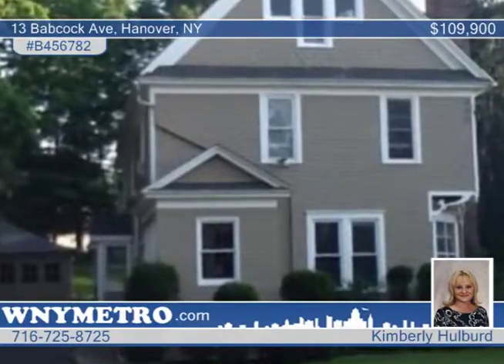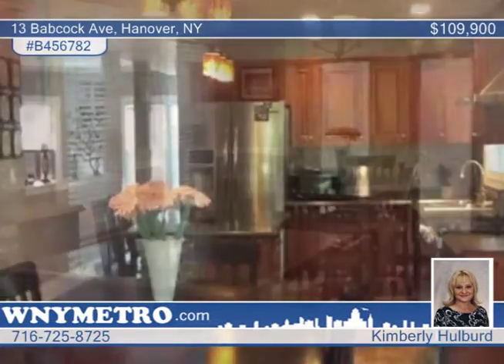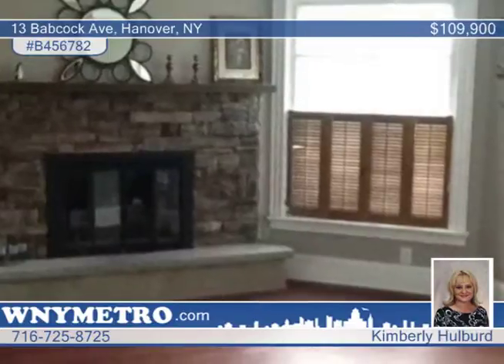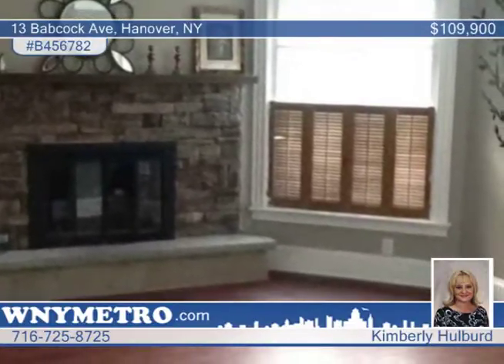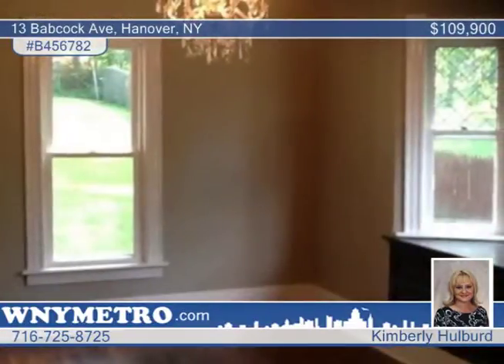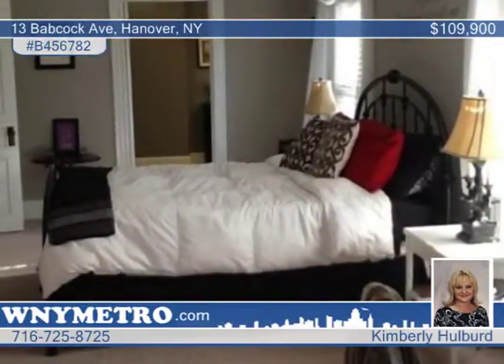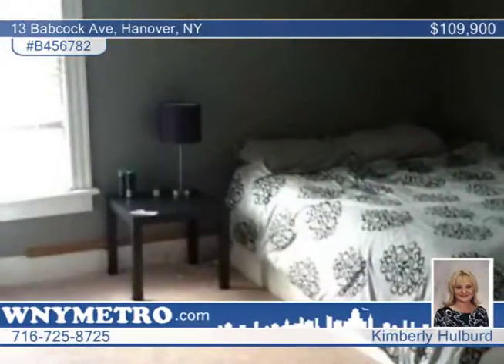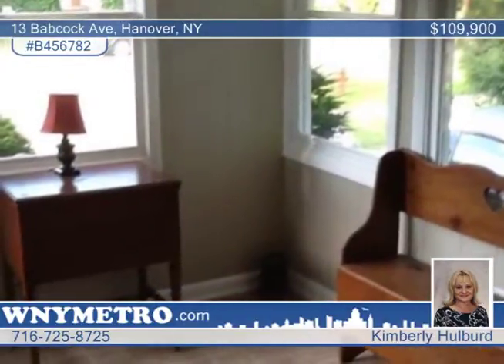13 Babcock Ave Hanover, NY Homes for Sale | wnymetro.com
13 Babcock Ave, Hanover, NY

Welcome home to this amazing remodeled 2 story. Huge cozy living features stone wbfp, laminate fl, crown molding. Fabulous kit w/cherry cabinets, center island w/granite counter top, separate eating area and French door to rear yard. Formal din rm w/hdwd fl. Awesome mstr bdrm, walk-in closet and mst ba-dual sinks, ceramic tile shower and fl. 2nd fl laundry and back porch. Enclosed front porch, adorable entry, 1st fl 1/2 bath. Newer pex plumbing, furnace, electric panel box, some insulated ceiling and walls, walk up attic could be additional liv space, 2 car det gar w/new roof.